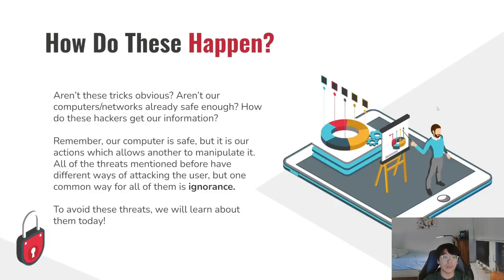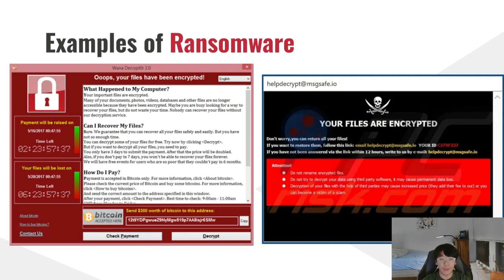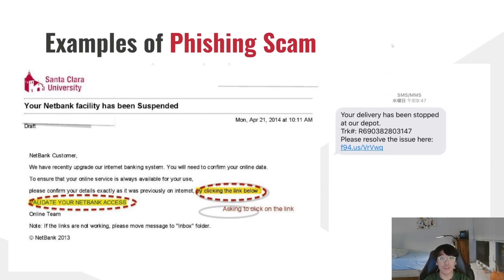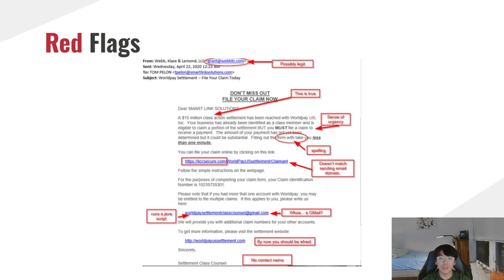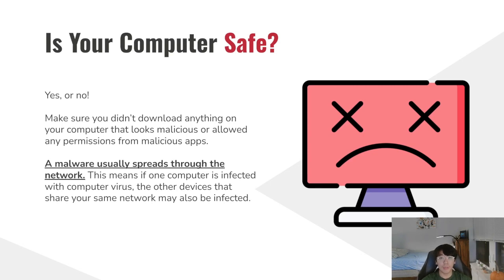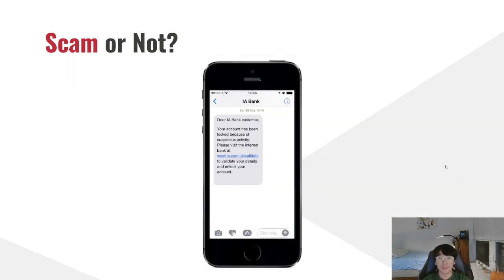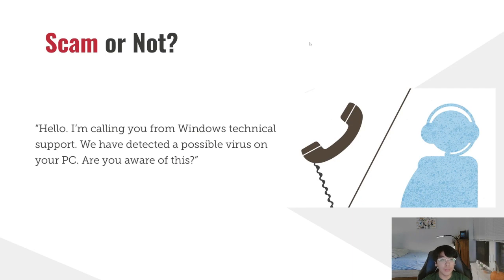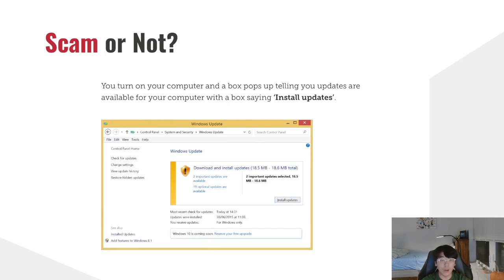Cyber Security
Video on Cyber Security!